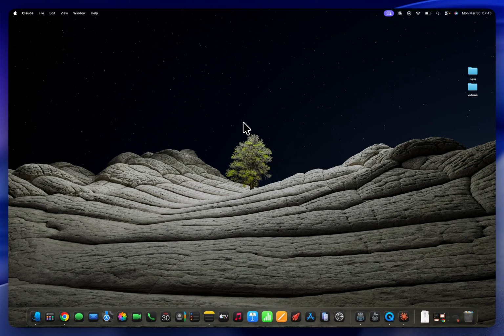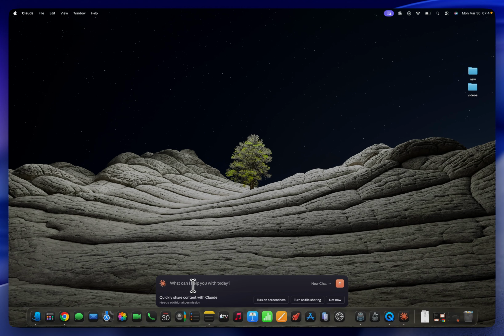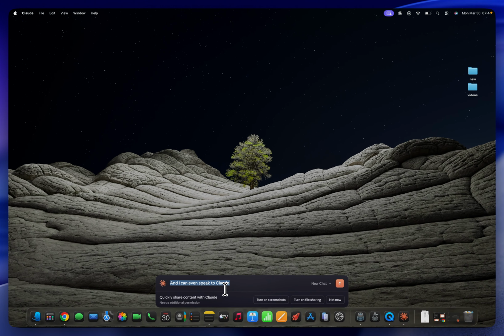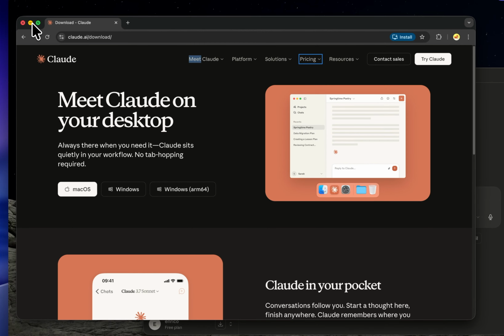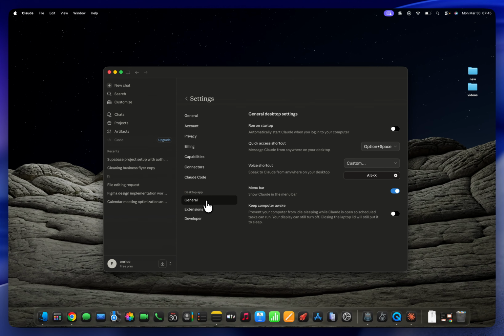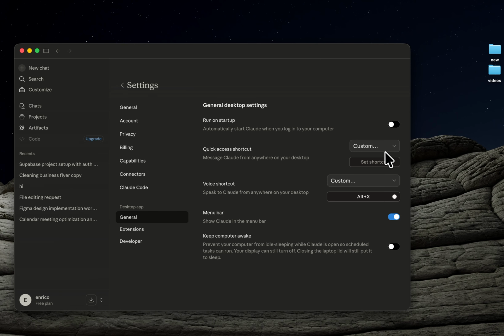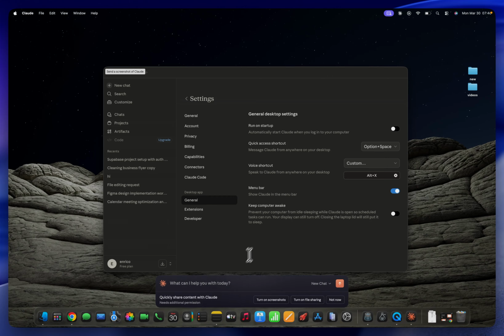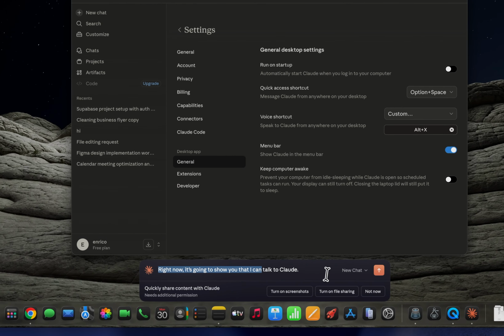How to Quickly Access Claude AI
In this quick tutorial, I’ll show you how to set up a custom keyboard shortcut to open Claude AI instantly on your Mac or Windows desktop. You’ll learn how to download the Claude desktop app, enable the quick‑access shortcut, and even set up a voice shortcut so you can talk to Claude hands‑free.